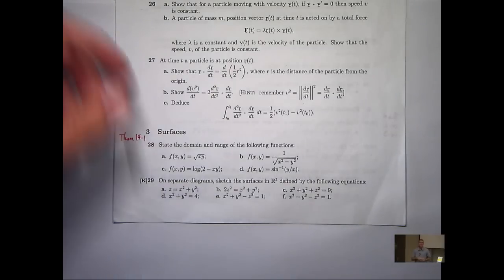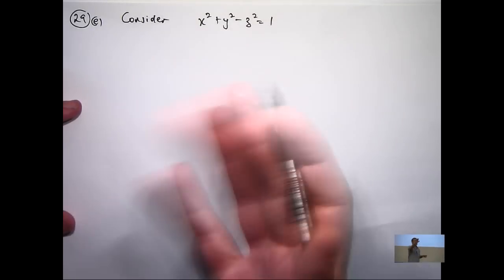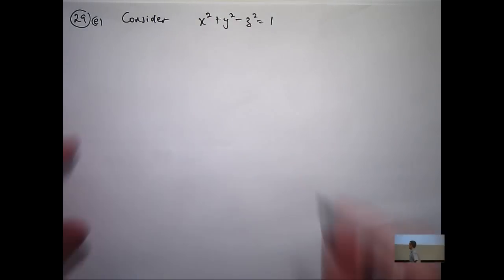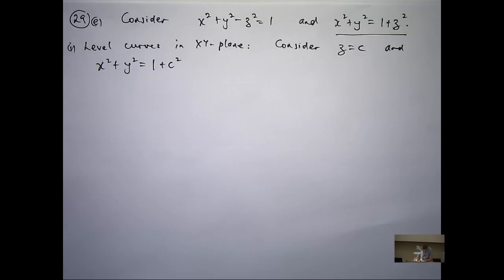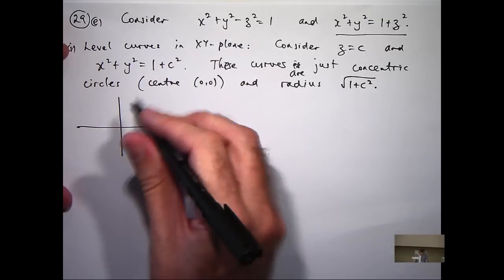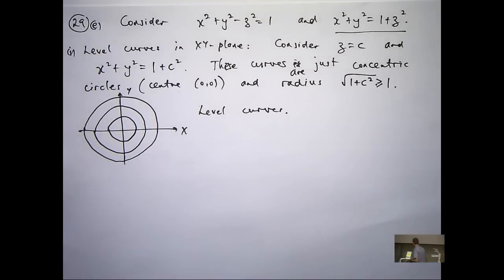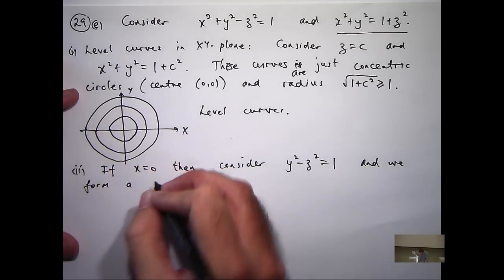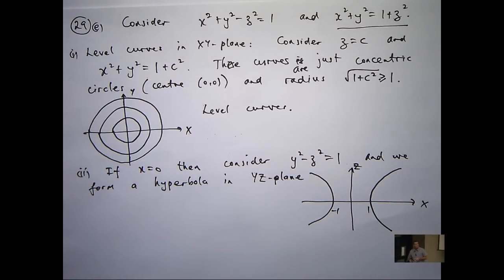Sketch hyperboloid: 1 sheet example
How to sketch the surface of a hyperboloid (1 sheet) example.